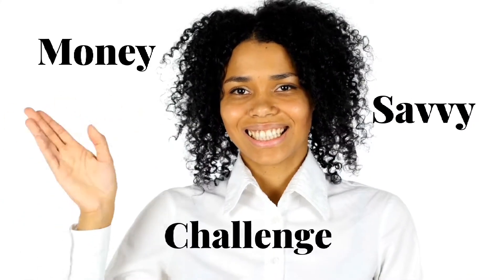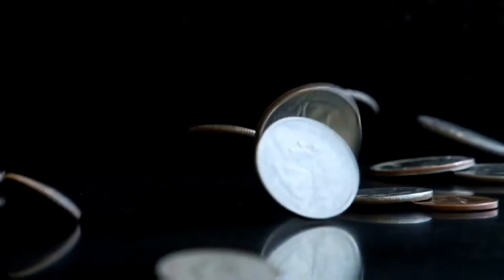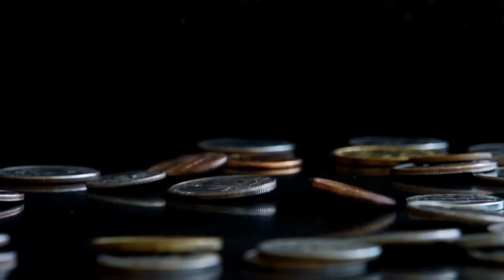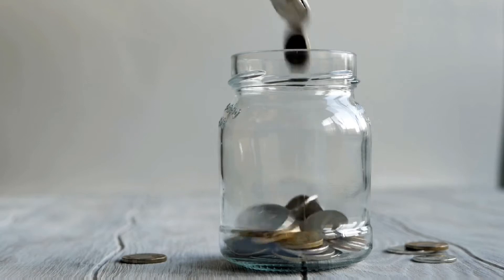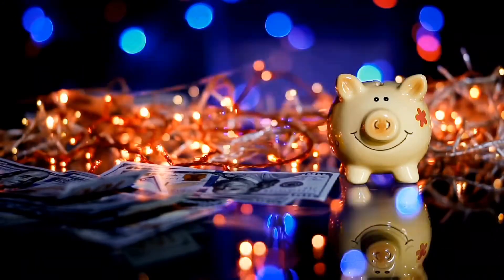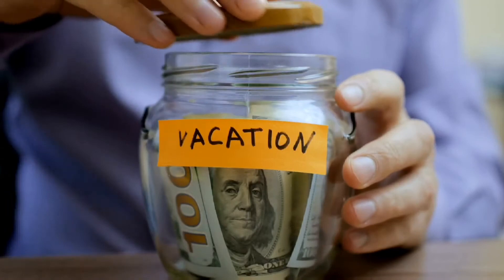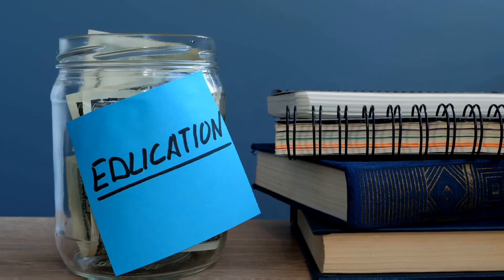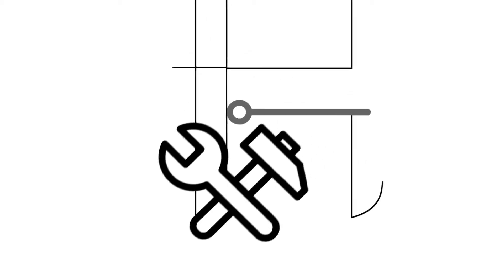AN EASY WAY TO SAVE MONEY FOR A RAINY DAY | Day 9 of the Money Savvy Challenge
In this video, we will talk about the need to save your money and how to save it for a rainy day. This is the way you can manage your money. It's time to get total control of your money. Using these easy tips will help you take control of your finances.

💰THE TAX ORGANIZATION BINDER KIT

RESOURCES TO HELP FIX YOUR CREDIT

medium=influencer&utm_source=youtube/thefinancialspotlight

RESOURCES TO HELP MANAGE YOUR MONEY

RESOURCES TO HELP YOU PREPARE FOR RETIREMENT